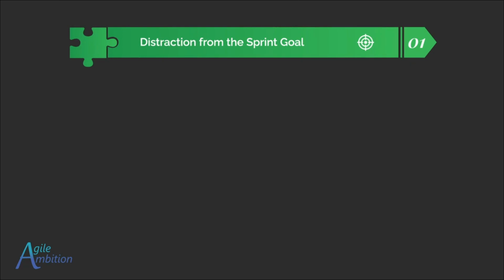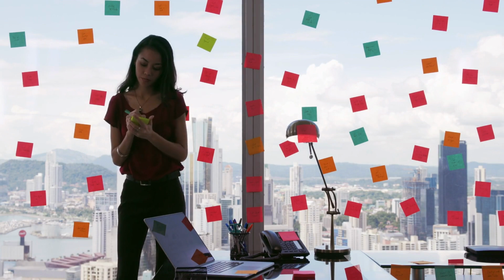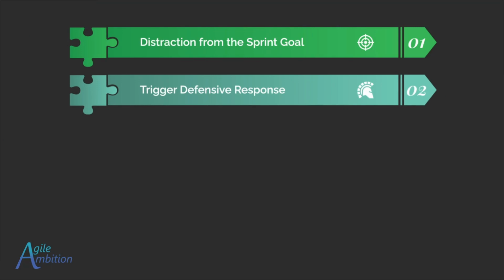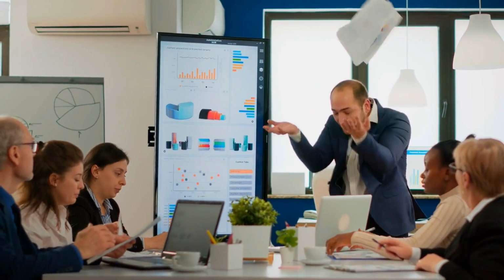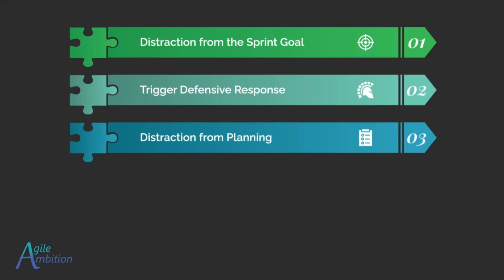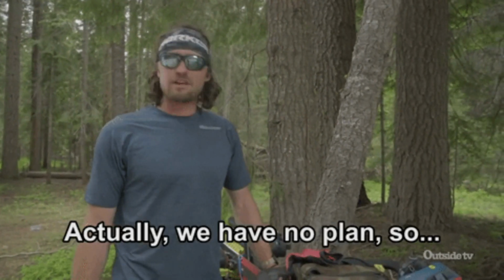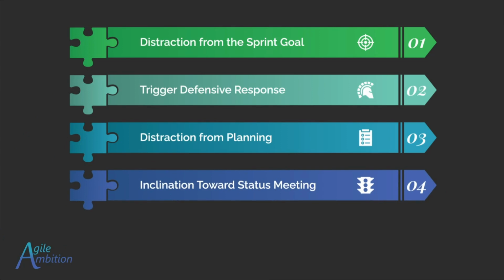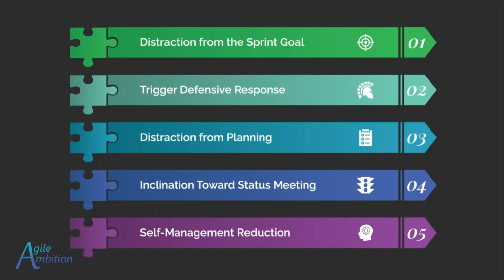5 Reasons these 3 Scrum Questions Lead to Toxic Distraction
Learn how the three standard Daily Standup questions can harm your team's focus. Consider a new format for your Daily Standup if you recognize these side effects.

The Scrum Field Guide
Scrum Shortcuts Without Cutting Corners
Essential Scrum

I'm Miranda, a Scrum Master on a continuous learning journey. In order to help others discover better ways of working, I share my understanding of agile concepts in small, relatable pieces. I believe that, like a puzzle, all knowledge is built piece by piece.